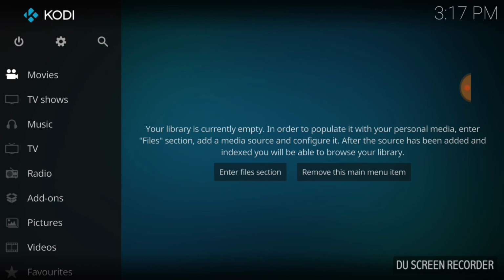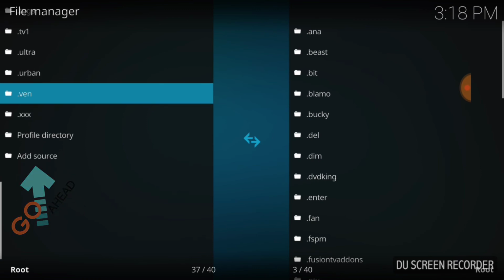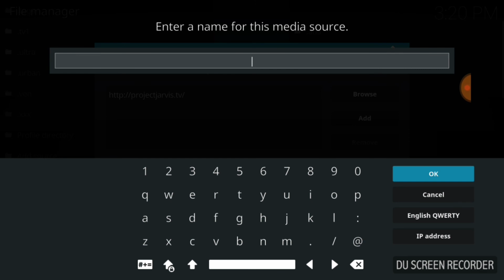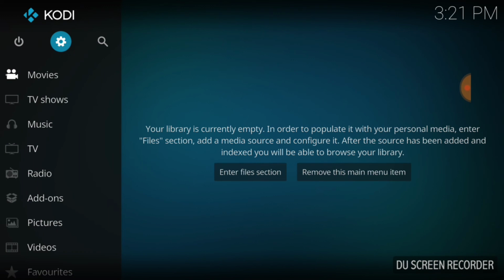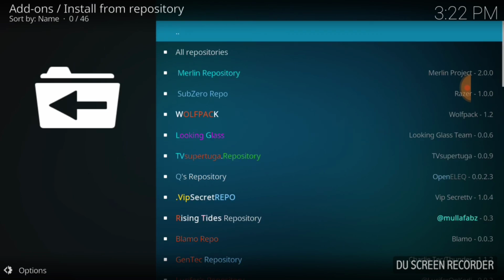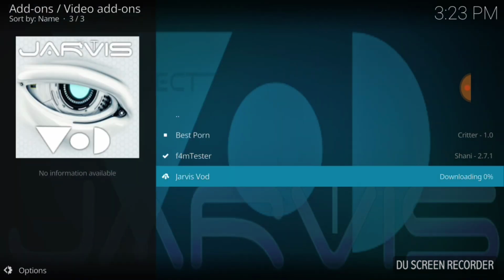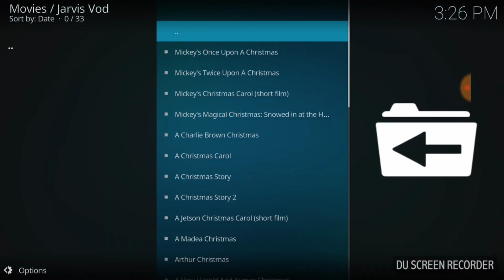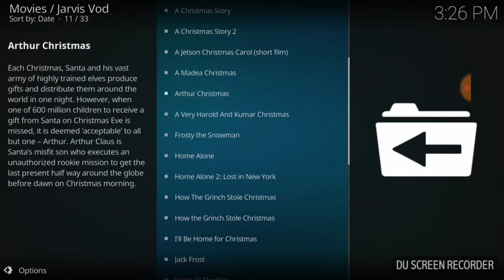Jarvis VOD Add-on Install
A step by step tutorial for the install of Jarvis video on demand addon. Via the project Jarvis repo.